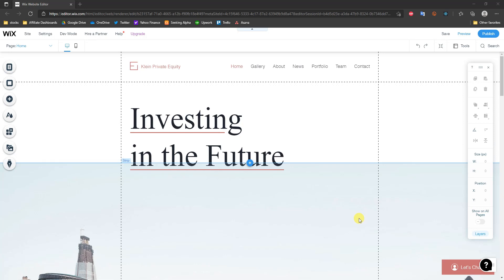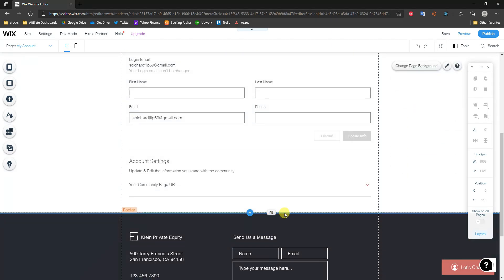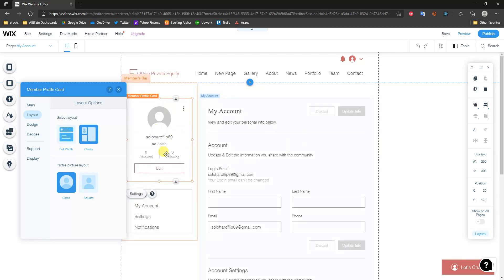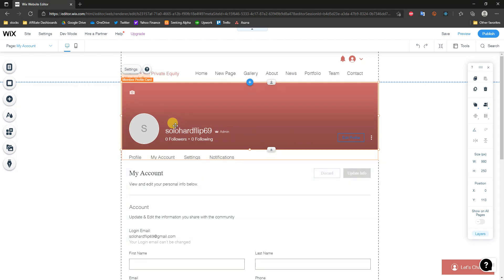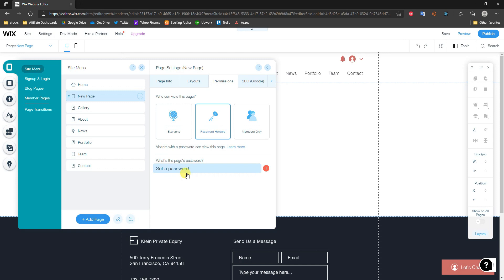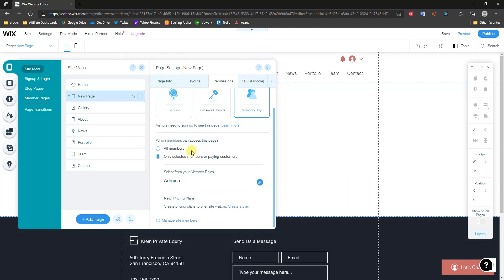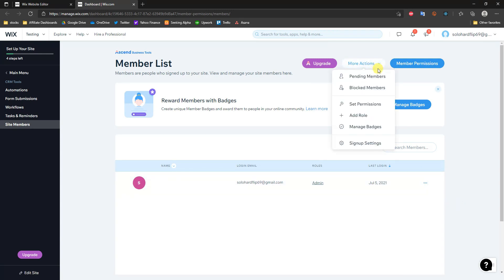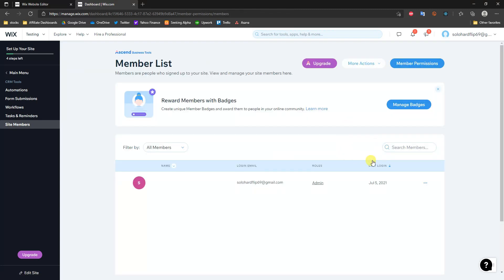Wix Member Login Page & Wix Page Restrictions Tutorial | Members Area Setup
In this video, I will be showing you how to create a wix member login page as well as setup wix page restrictions. This can be useful if you are looking to restrict access to specific pagesof your website based on a users membership status. Setting up a wix member login page is easy, and setting up wix page restrictions is also easy. By the end of this video you'll have a complete wix member login page setup and ready to go as well as know how to add wix page restrictions to pages of your choice.

You can also choose to restrict pages based on member types, meaning you could have some pages for free members and others for paying members. There is a lot of different things you can do which I will cover in this tutorial.